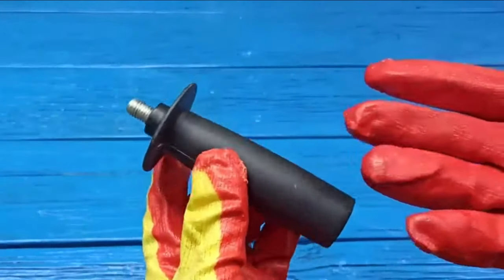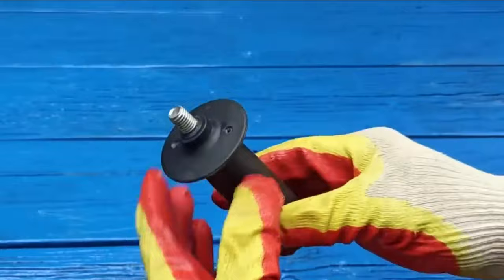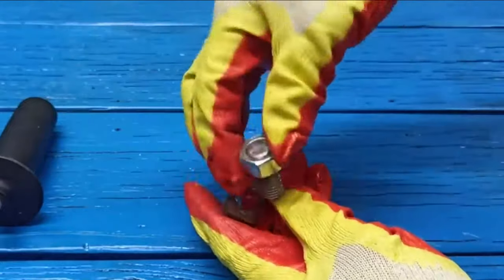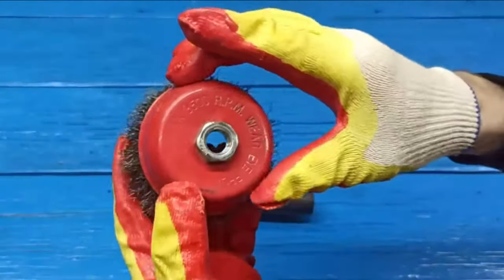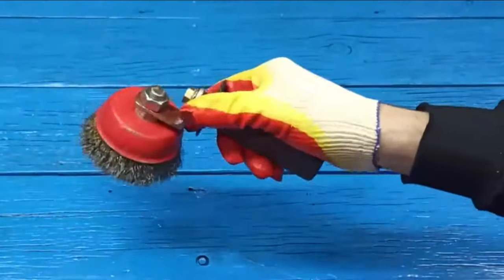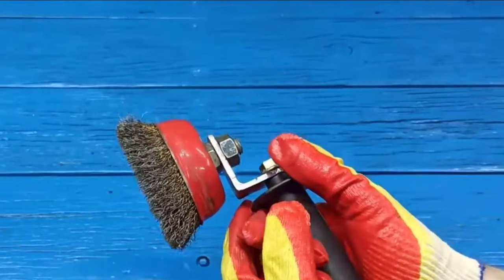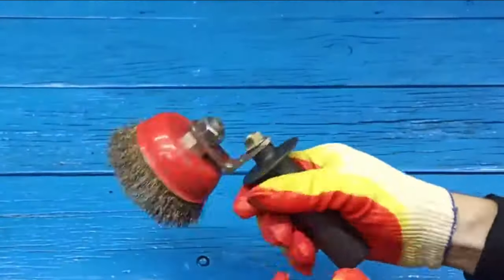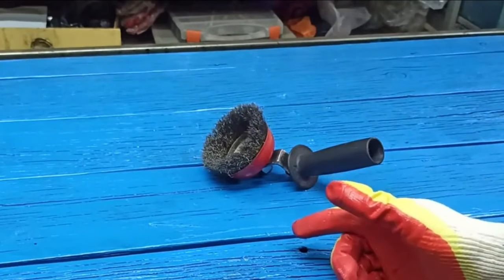A brilliant idea from a drill handle!!! It's amazing, but it's really cool.